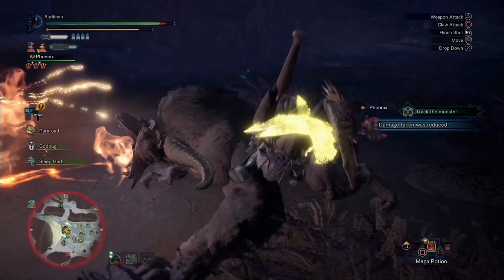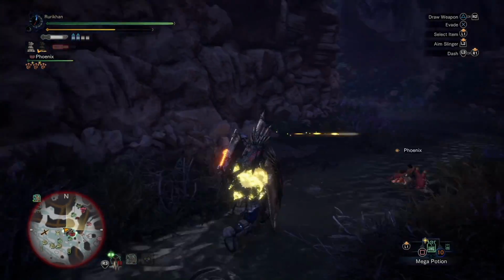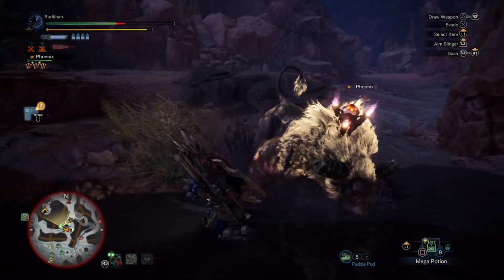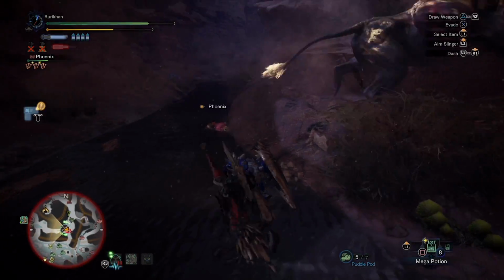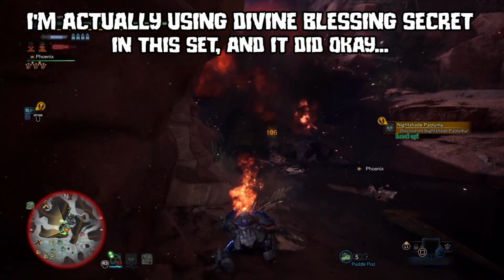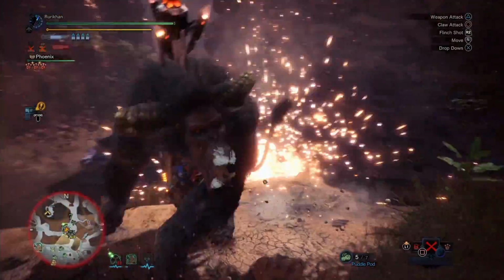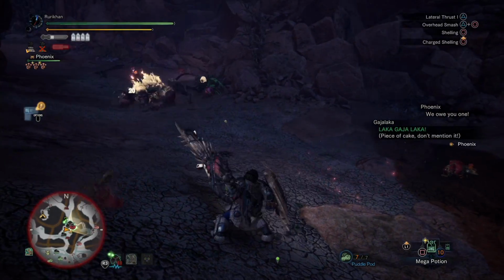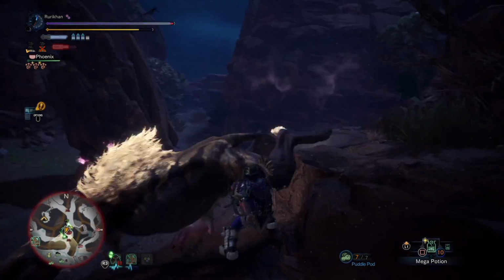ICEBORNE RAJANG Guide - Rajang Tips - Monster Hunter World Iceborne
Rajang is here to clap your cheeks in Monster Hunter World Iceborne. You're probably here because he clapped your cheeks too hard, hopefully this Rajang Guide can help you overcome this challenge.

This title is currently available on PS4, Xbox One, PC (soon!).